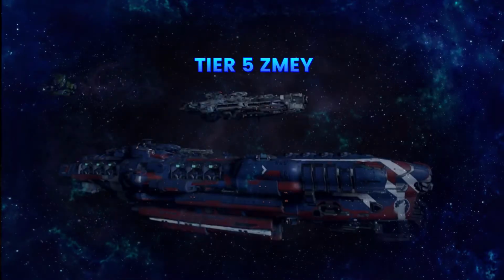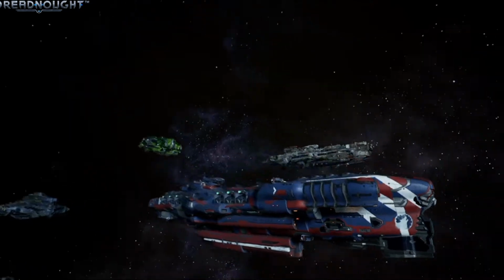November 2020 Patch Notes - Dreadnought PS4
: Whats new in the new November 2020 Dreadnought Patch!